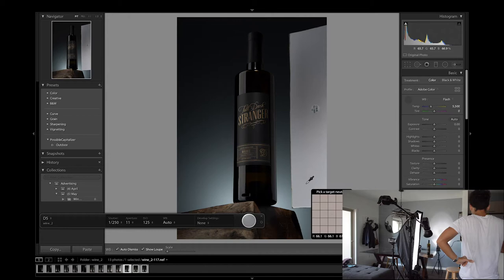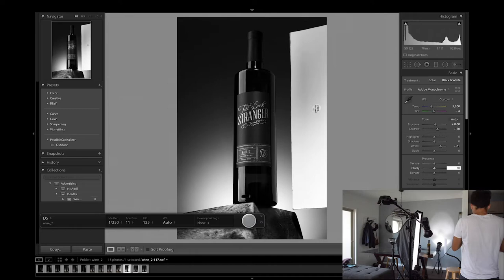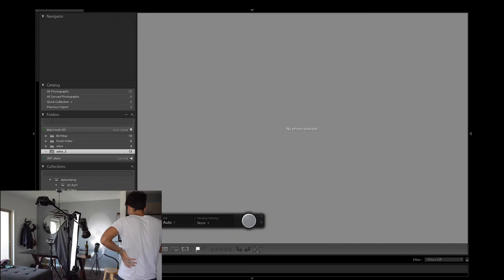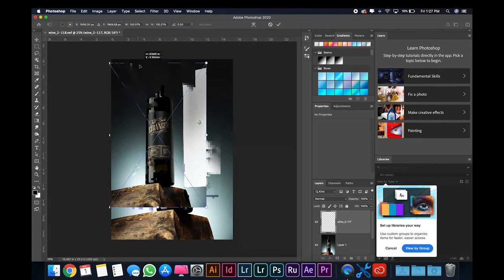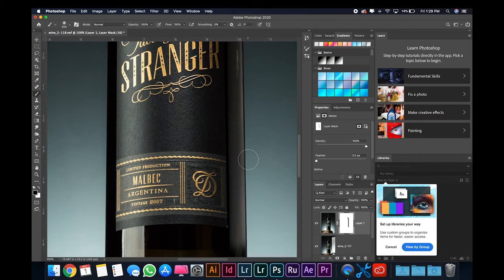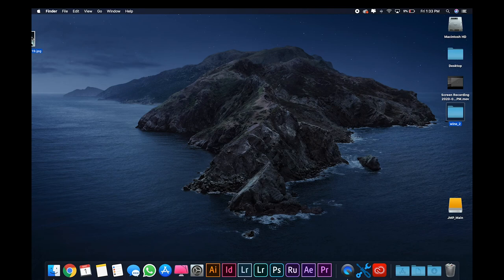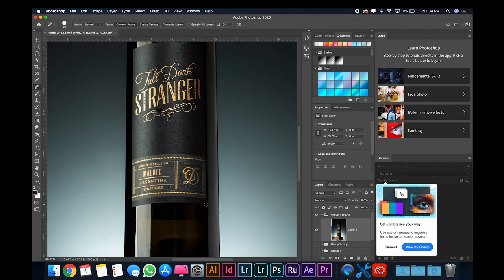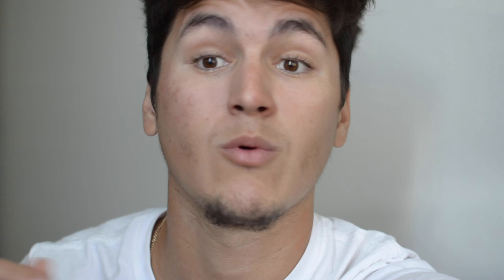Quick Product Photo Composition ⎪ JOSHUA MARTINEZ PHOTO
Welcome Back! (Watch in HD)

As promised, here's the best way to merge the three wine bottle shots I took into the final product on my instagram. If you haven't checked already make sure to see my IG at @joshuamartinezphoto and let me know your thoughts!

Weekly videos will be uploaded on Mondays at noon HST.

Stay Safe! - Josh

Advertising & Commercial Photographer with more than 6 years of professional experience. Joshua is known for his product, food and lifestyle work with some of Puerto Rico & Hawaii top hospitality brands; these include St. Regis, Ritz Carlton, Marriott, Westin Maui, Grand Wailea a Waldorf Astoria to name a few. With peak attention to detail he communicates any idea or task at hand. Most recent work includes guiding a Maui based photography studio as its Creative Director.